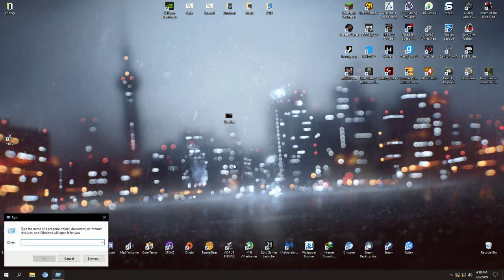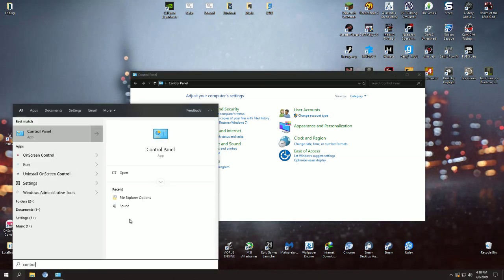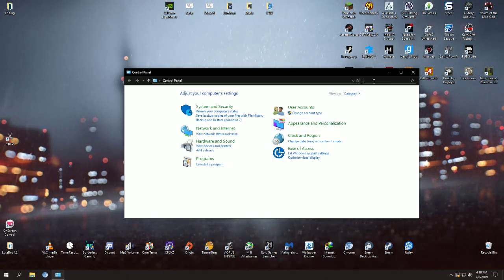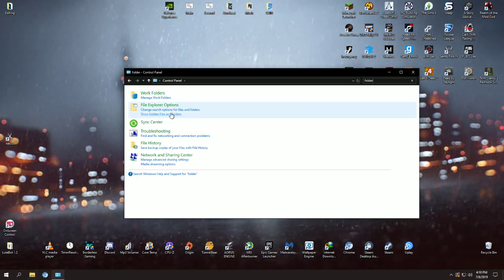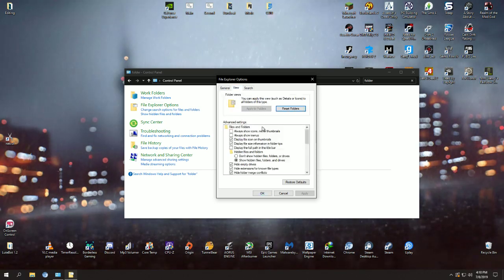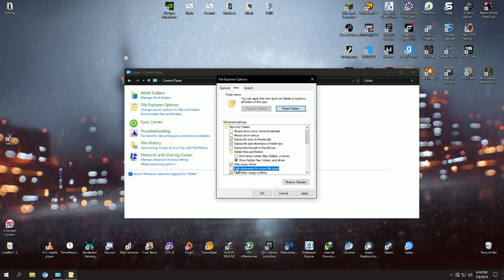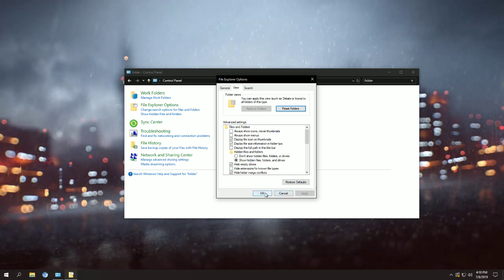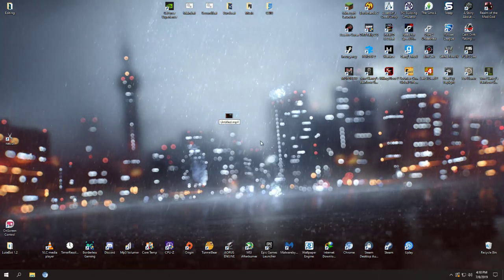How To Convert MP4/AVI To MP3 Without Any Software (updated)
I tried this myself in audacity and it didn't work, but it'll work in normal editing use (premiere/sony vegas)
sorry about the background noise, i'm looking forward to buying a better microphone soon